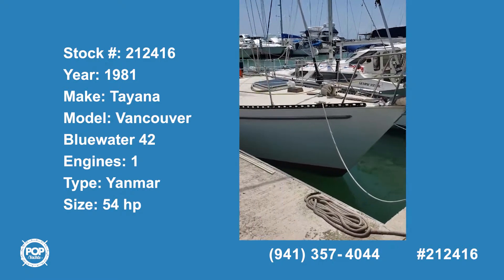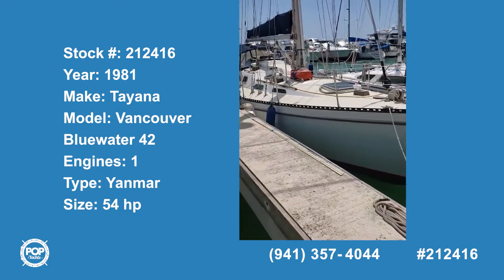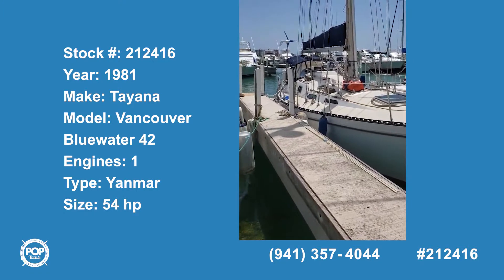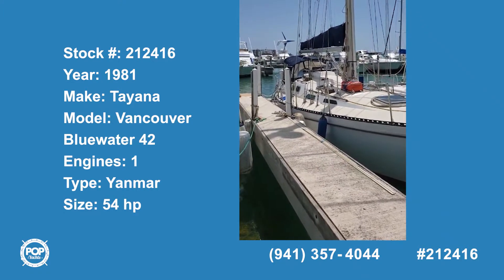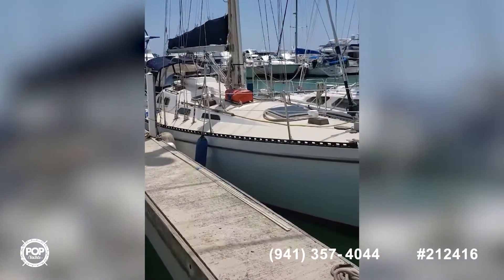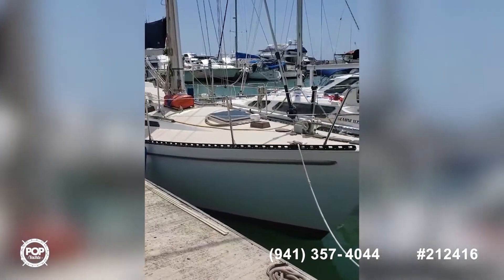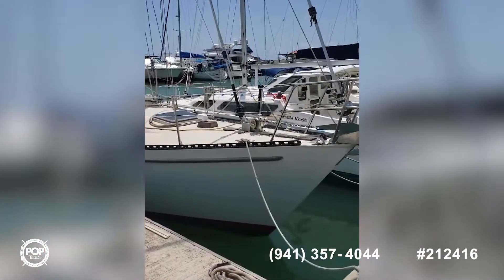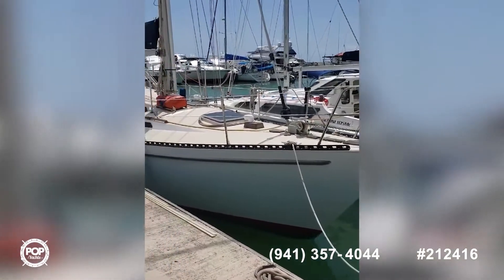[UNAVAILABLE] Used 1981 Tayana Vancouver Bluewater 42 in Guaynabo, Puerto Rico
1985 Endeavour 40 in Fajardo, Puerto Rico - $83,500

1992 Catalina 42 Wing Keel in Fajardo, Puerto Rico - $77,000

1990 Island Packet 38 in Fajardo, Puerto Rico - $89,000

1988 Morgan CSY M44 in Staten Island, New York - $78,788

1990 Canadian Sailcraft CS 40 Tall Rig in Palm Coast, Florida - $69,900

1975 Ta Chiao CT 41 in Sarasota, Florida - $58,900

2006 Beneteau First 40.7 in Fall River, Massachusetts - $109,000